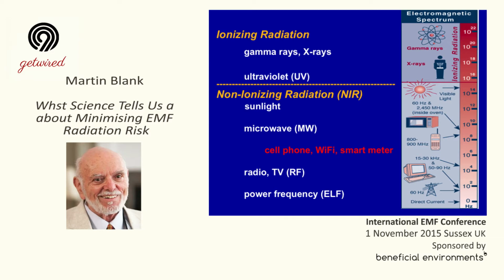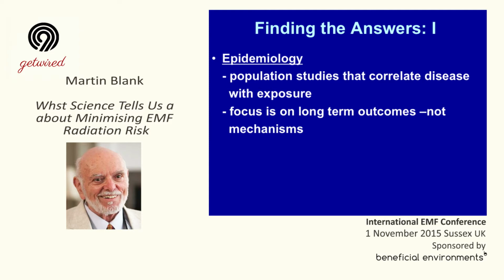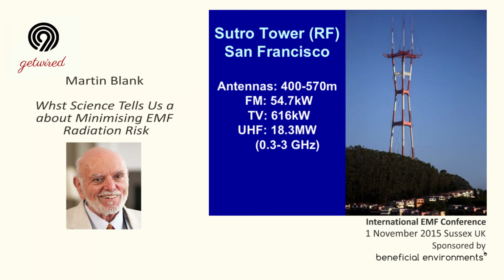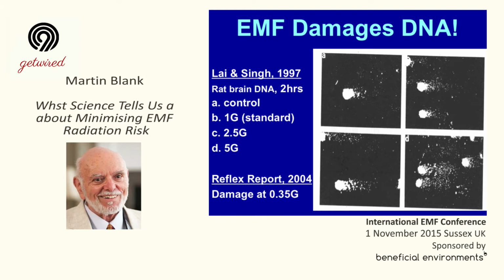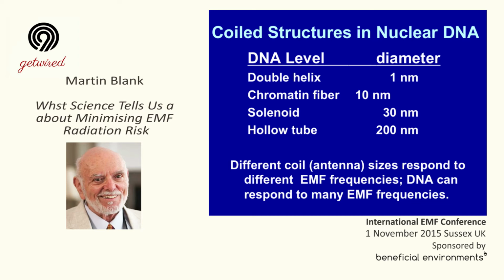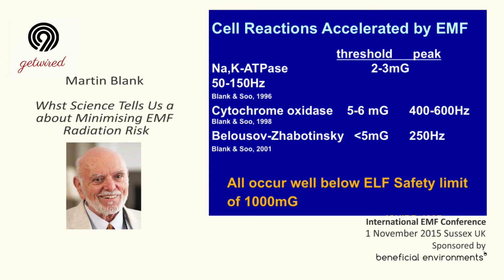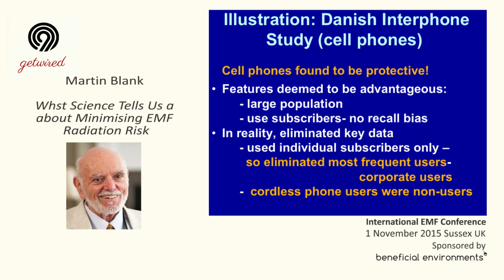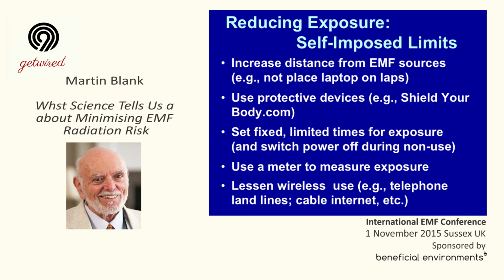Get Wired 2015 - Dr. Martin Blank - Getting Real About EMF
Dr Martin Blank earned PhDs in physical chemistry (1957) from Columbia University and in colloid science (1960) from University of Cambridge. He joined Columbia University’s Dept of Physiology and Cellular Biophysics in 1959, retired as Associate Professor in 2011 and is now a Special Lecturer. His research has been on membranes, transport processes, excitation, and recently on health effects of electromagnetic radiation (EMR). His book on health effects of EMR, “Overpowered: The Dangers of Electromagnetic Radiation (EMF) and What You Can Do About It” was published in 2014.

During his tenure, he had short-term appointments at 11 universities around the world, as well as at five industrial research labs and the US Office of Naval Research. He also organized many meetings, including two World Congresses on Electricity and Magnetism in Biology and Medicine, 4 Erice (Italy) Courses on Bioelectrochemistry, and he started the Gordon Research Conferences on Bioelectrochemistry. He has been Chairman of the Organic and Biological Division of the Electrochemical Society, President of the Bioelectrochemical Society, President of the Bioelectromagnetics Society, and has been on editorial boards of Journal of the Electrochemical Society, Bioelectrochemistry and Bioenergetics, Electromagnetic Medicine and Biology. He was editor of the 2009 special issue of Pathophysiology on EMR. He has published over 200 papers and reviews, as well as twelve edited books on electrical properties of biological systems, including the Proceedings of the First World Congress on “Electricity and Magnetism in Biology and Medicine”, “Electromagnetic Fields: Biological Interactions and Mechanisms”. He was one of the organizers of the online Bioinitiative Report, and edited the 2009 update in Pathophysiology.